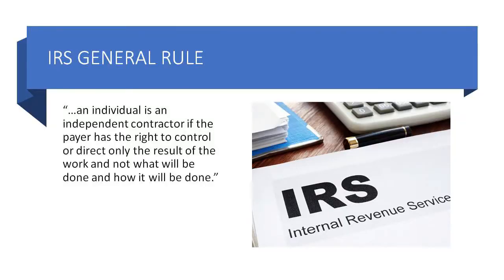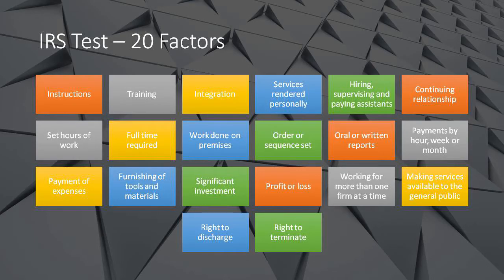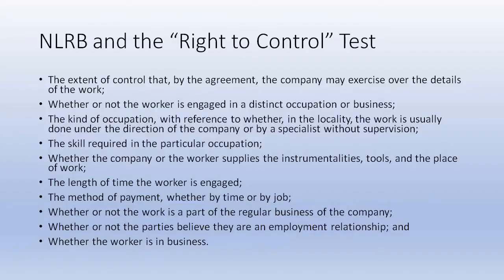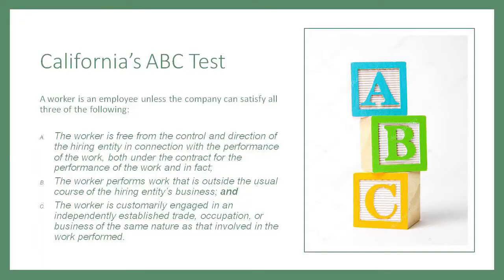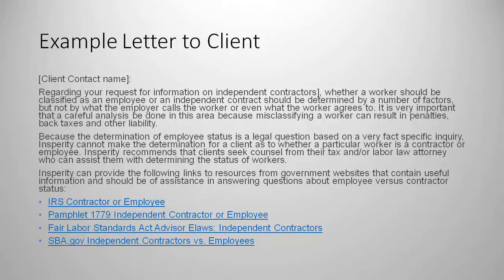Independent Contractors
An in-depth look at independent contractors from an expert in the field.